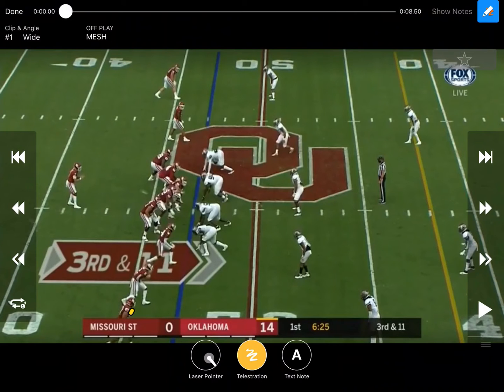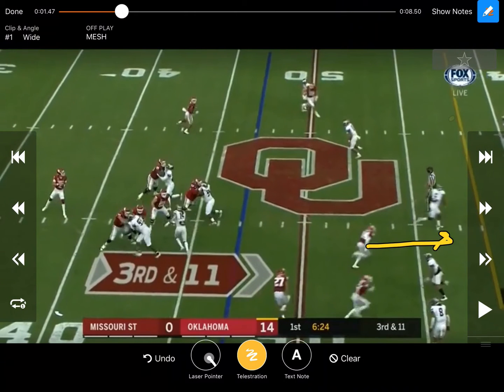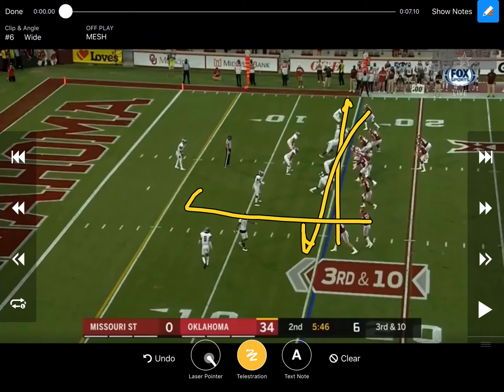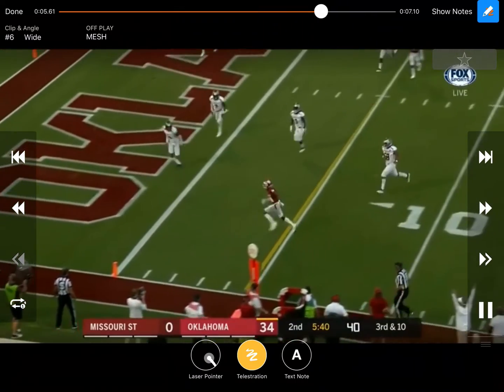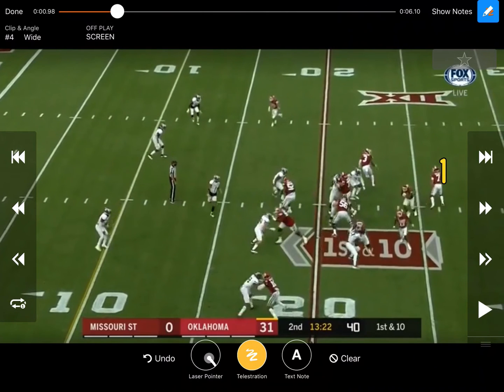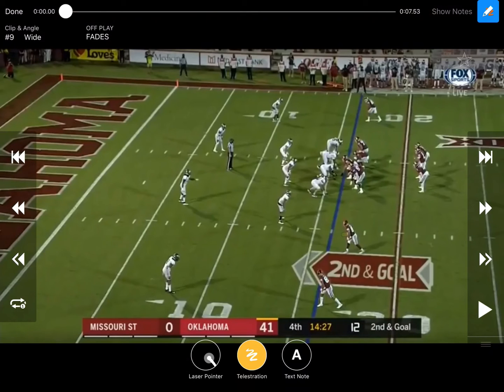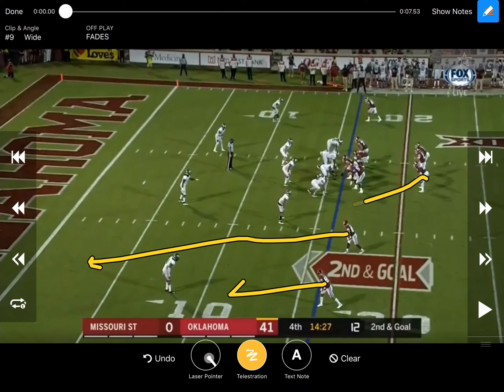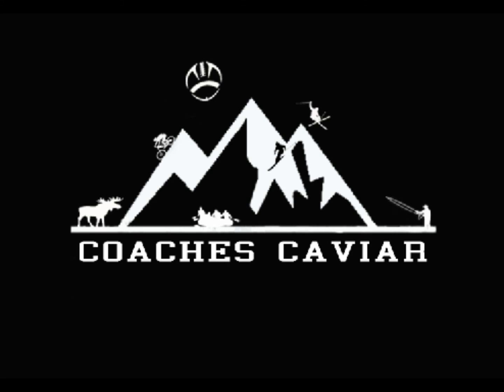Oklahoma offensive clips vs Missouri State 2020